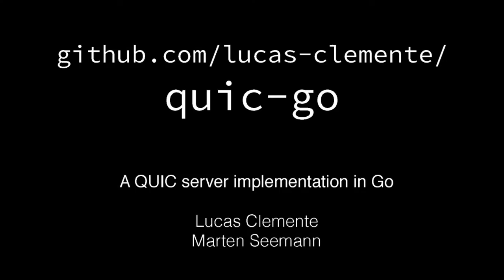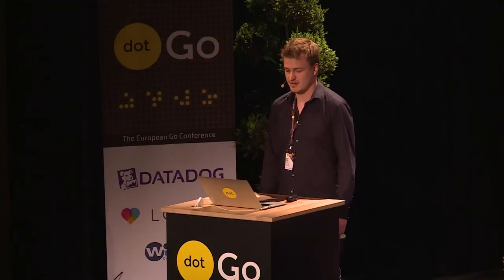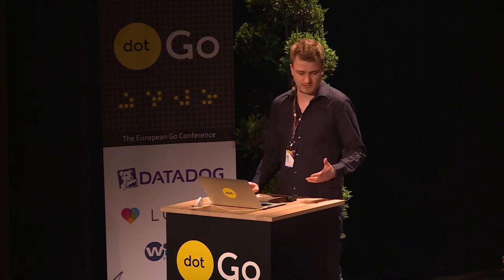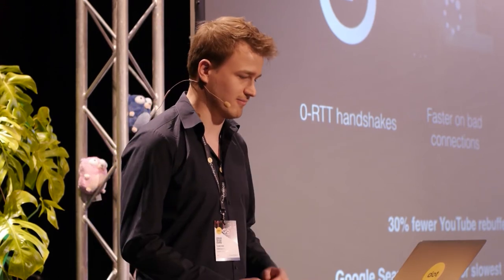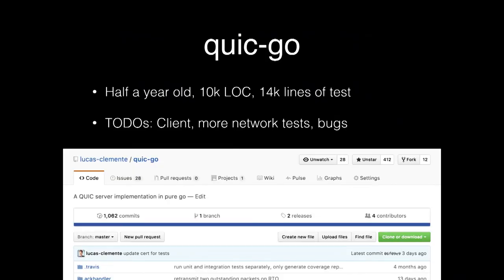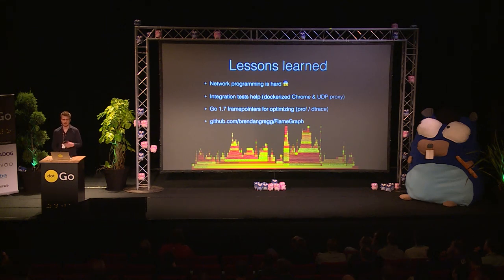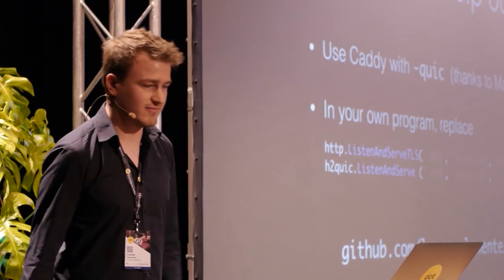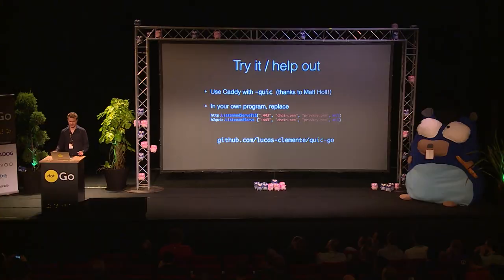dotGo 2016 - Lucas Clemente - A QUIC server implementation in Go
on October 10th in Paris.

Lucas introduces QUIC, a replacement for TCP+TLS proposed by Google, and its first implementation in Go.